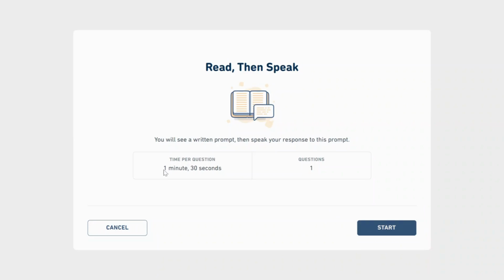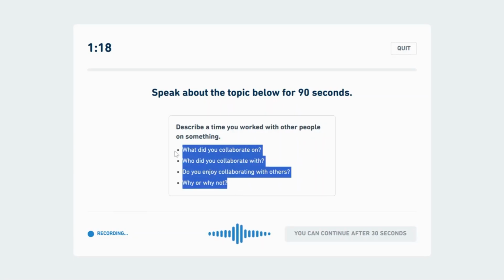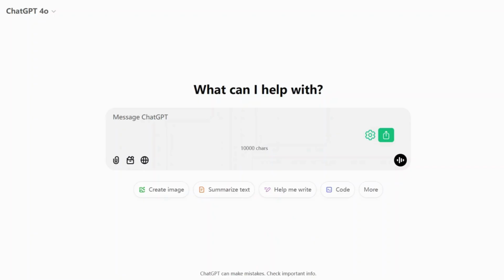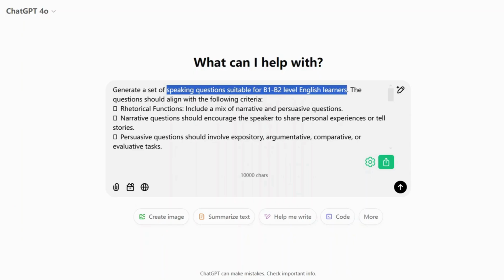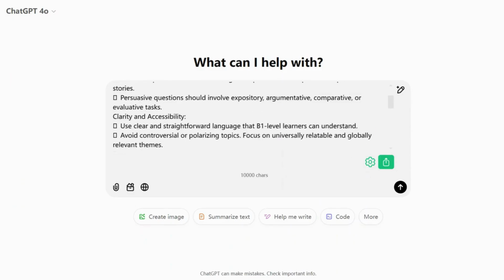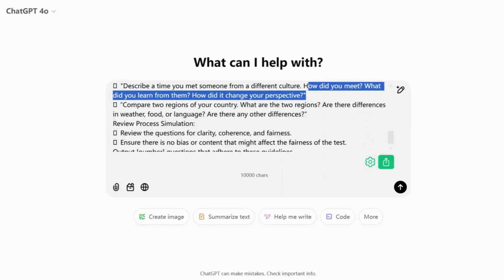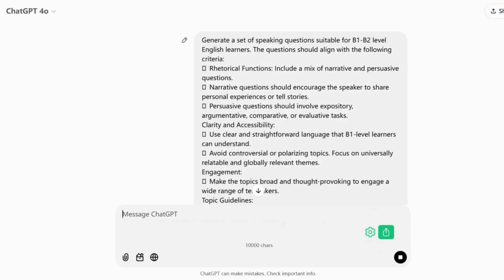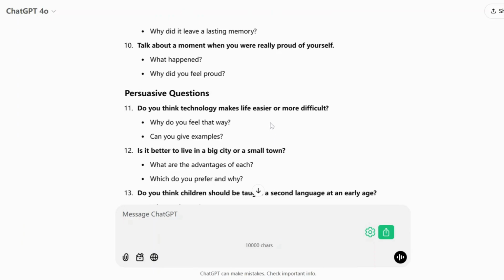DET Make Your Own - Read Then Speak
How to use AI to create your own DET test questions. In this video we'll look at Create your own Read Then Speak questions.
Read Then Speak Prompt: Generate a set of speaking questions suitable for B1-B2 level English learners. The questions should align with the following criteria:
 Rhetorical Functions: Include a mix of narrative and persuasive questions.
 Narrative questions should encourage the speaker to share personal experiences or tell stories.
 Persuasive questions should involve expository, argumentative, comparative, or evaluative tasks.
Clarity and Accessibility:
 Use clear and straightforward language that B1-level learners can understand.
 Avoid controversial or polarizing topics. Focus on universally relatable and globally relevant themes.
Engagement:
 Make the topics broad and thought-provoking to engage a wide range of test-takers.
Topic Guidelines:
 Use themes like personal experiences, technology, education, environment, travel, values, cultural diversity, and societal trends.
 Avoid culturally or regionally specific references that might disadvantage test-takers from different backgrounds.
Format:
 Each question should be concise, specific, and include follow-up questions or guiding sub-questions to help learners structure their response.
Examples:
 "Talk about a skill you have learned recently. How did you learn it? Why is it important to you?"
 "Describe a time you met someone from a different culture. How did you meet? What did you learn from them? How did it change your perspective?"
 “Compare two regions of your country. What are the two regions? Are there differences in weather, food, or language? Are there any other differences?”
Review Process Simulation:
 Review the questions for clarity, coherence, and fairness.
 Ensure there is no bias or content that might affect the fairness of the test.
Output [number] questions that adhere to these guidelines.